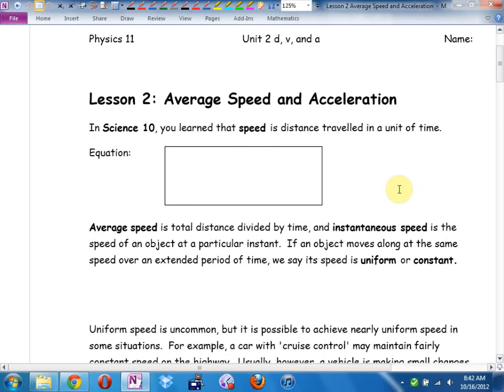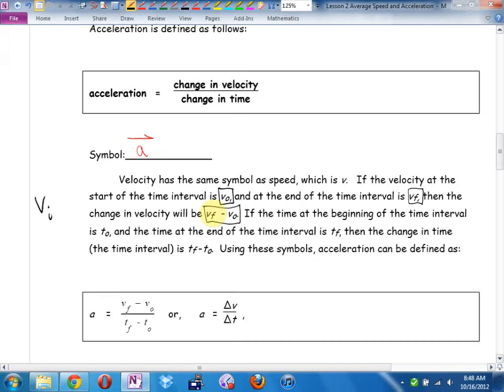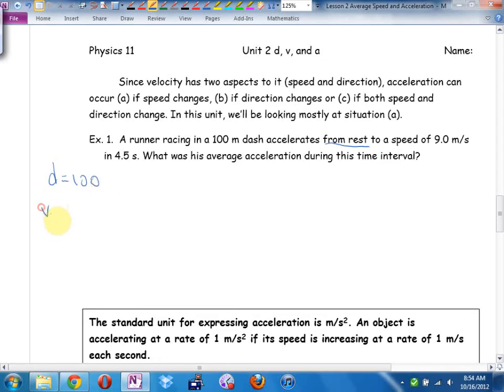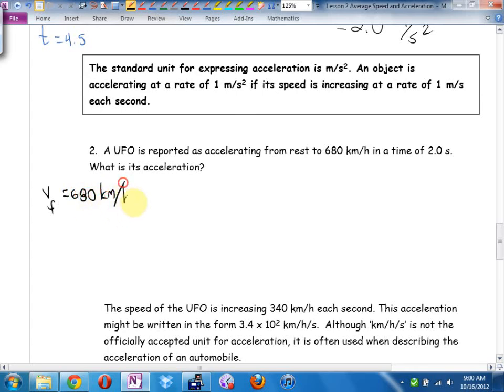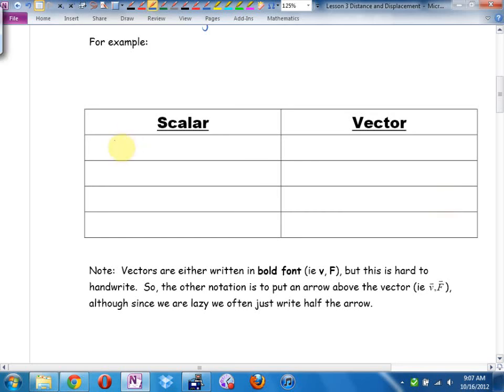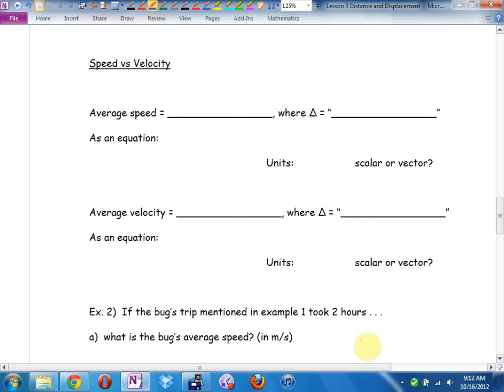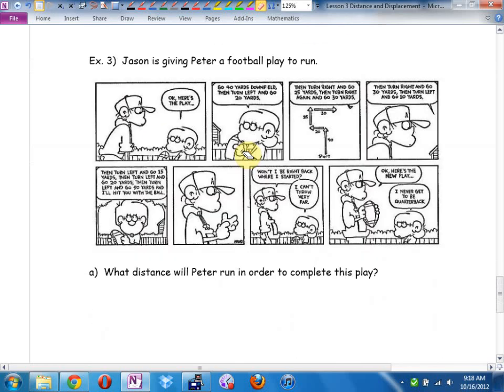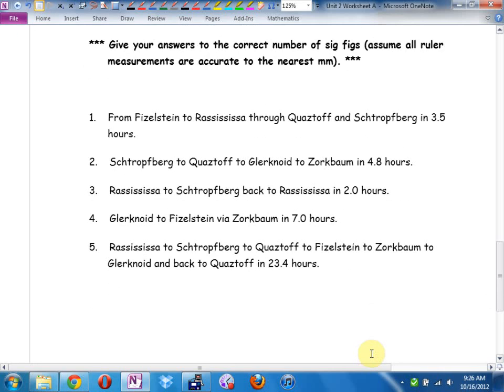Physics 11 U2L2,3 Speed and Displacement